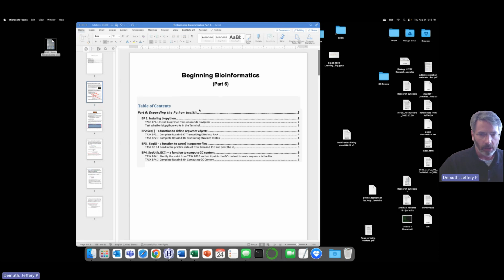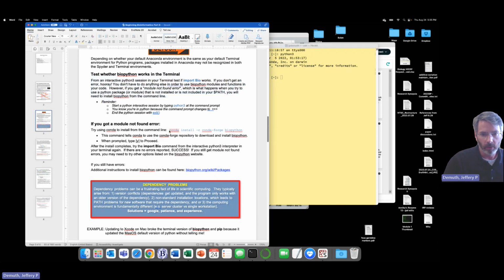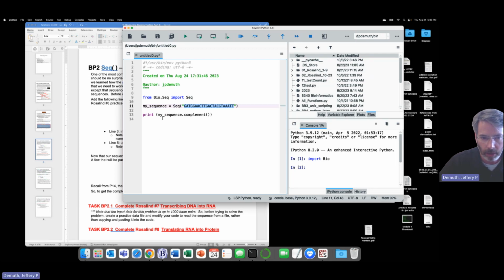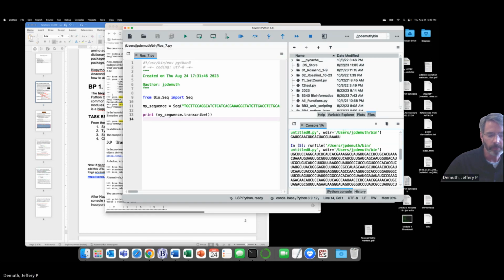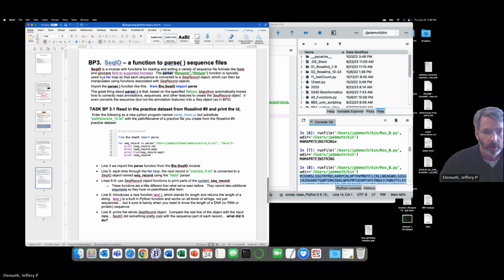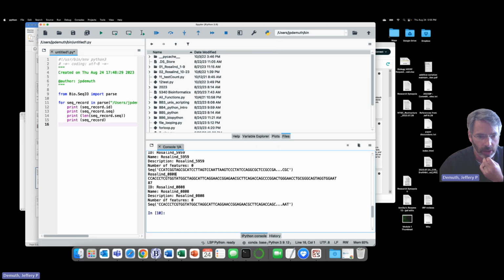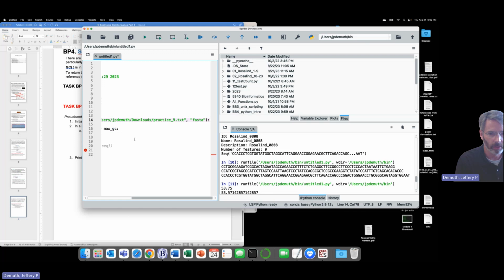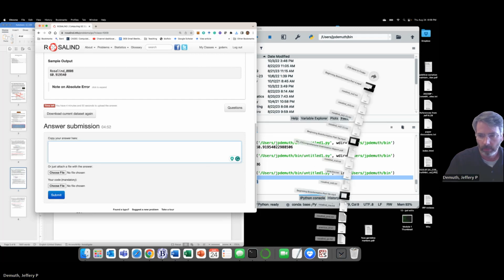Beginning Bioinformatics (Part 6)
Biopython (BP1 - BP4)

0:00:00 Intro
0:01:11 BP1: Installing biopython
0:06:04 Detour: test biopython in Terminal
0:12:35 BP2: Seq( ) - create sequence objects
0:16:47 Rosalind #7 - transcribe
0:20:39 Rosalind #8 - translate
0:28:29 BP3: SeqIO( ) - parse a fasta file
0:37:56  BP4: SeqUtils.GC( ) - compute GC content
0:39:47 TASK BP4.1 print GC of each sequence
0:42:40 Rosalind #9